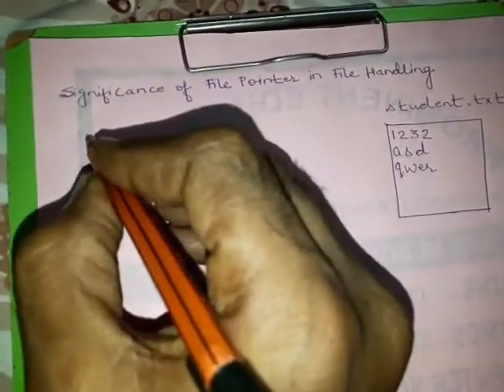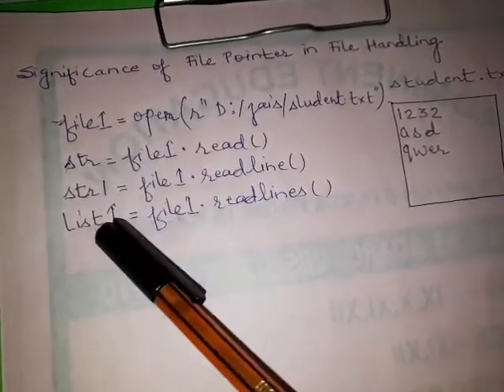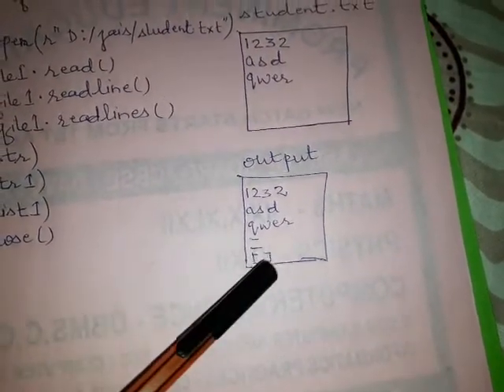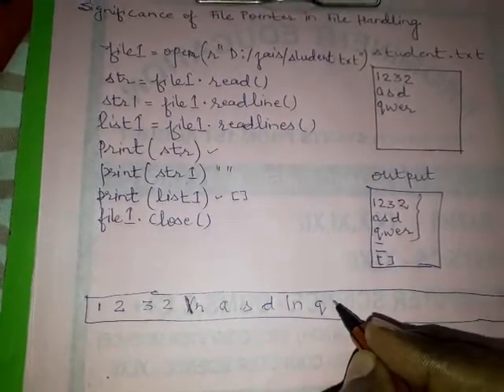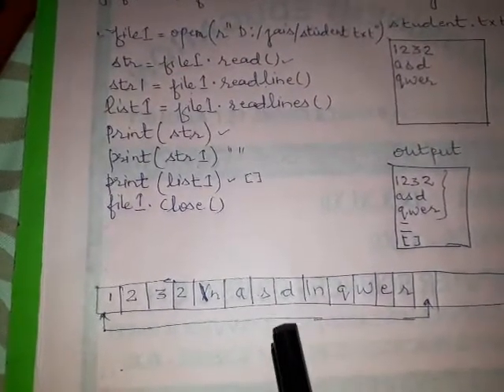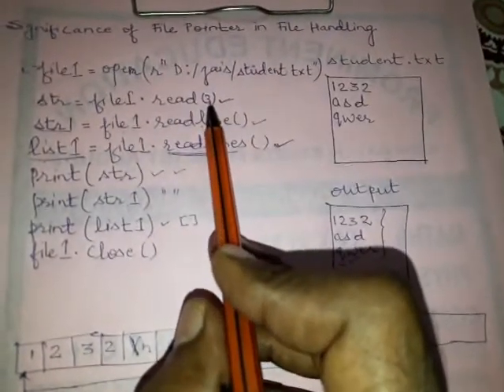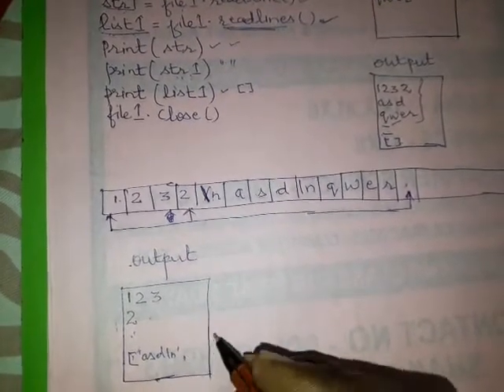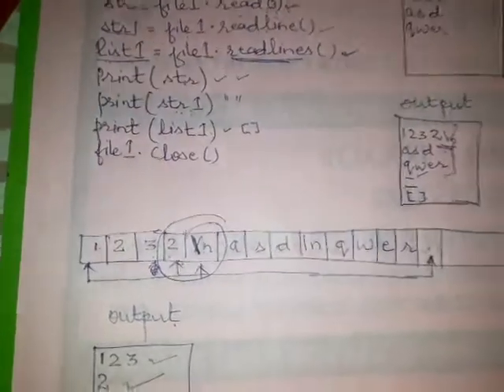Significance of file handler